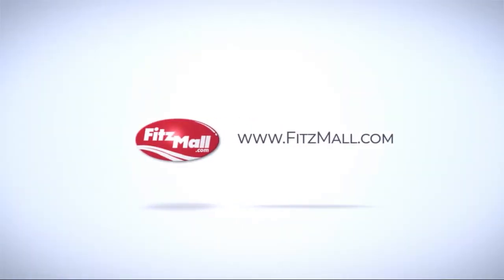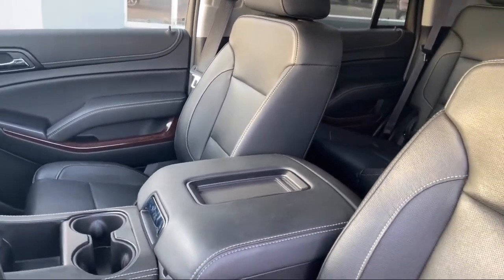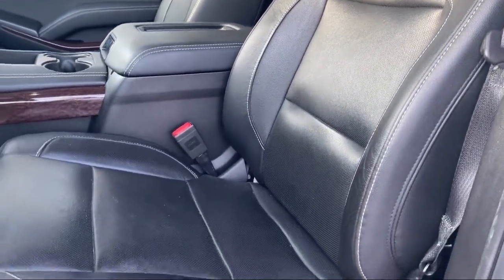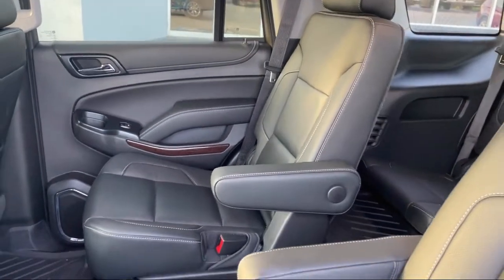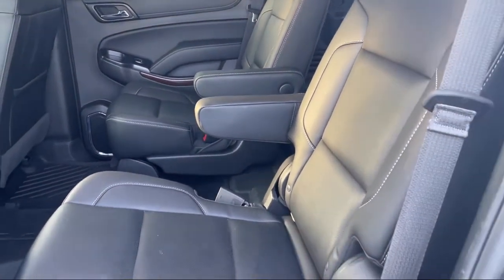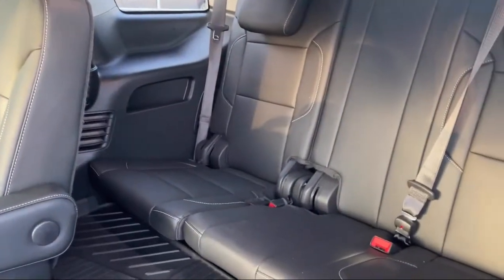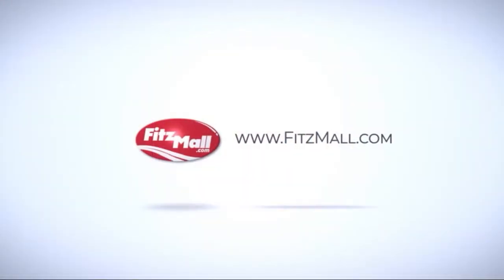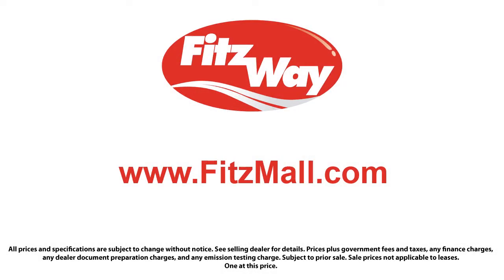2019 GMC Yukon 4WD 4dr SLT Fredrick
2019 GMC Yukon 4WD 4dr SLT - Stock Number: CA52916 - VIN: 1GKS2BKC3KR252916.